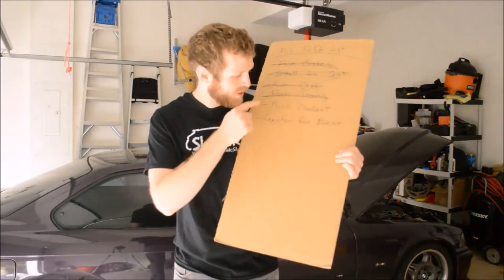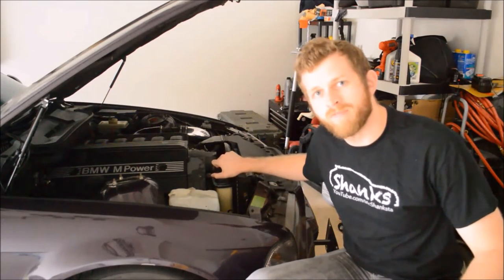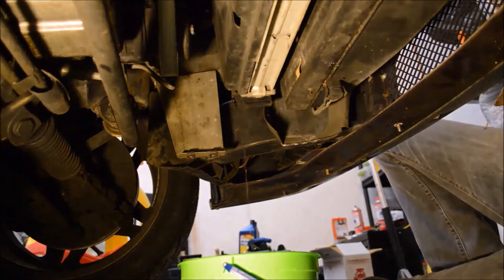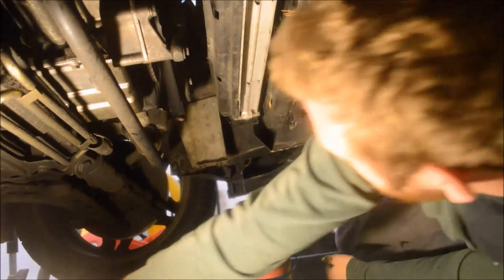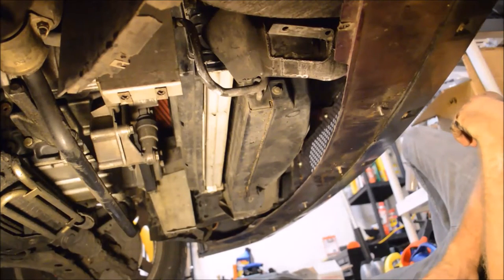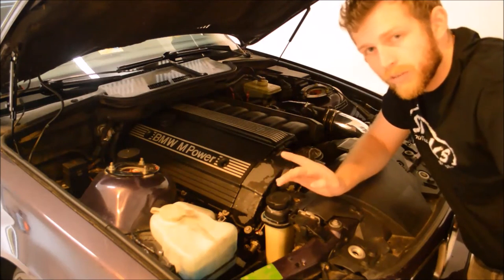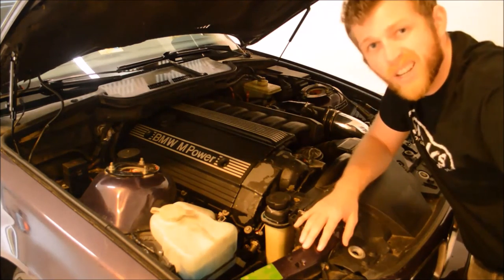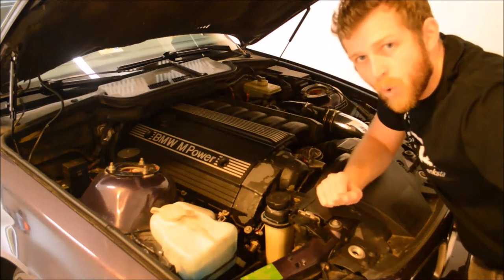E36 M3 Track Prep: Coolant Flush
Hey friends! Today we flush the cooling system on my E36 M3!

Follow Kasger and Limitless for more cool tunes:
Kasger